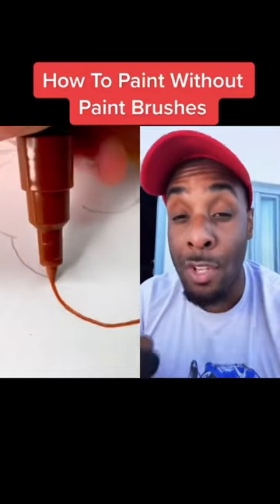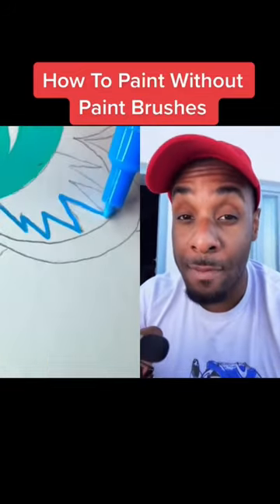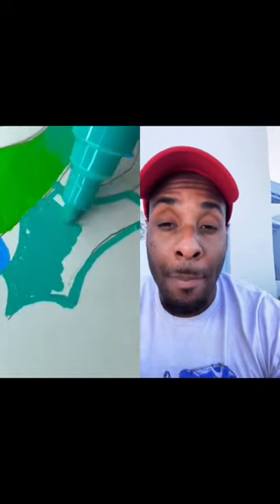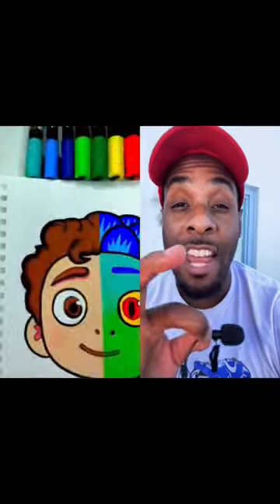How To Paint Like A Pro | No Brush Needed 🤯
In this video, we're going to show you how to paint like a pro using no brush at all! By using posca markers, you can achieve amazing results that would otherwise be difficult or impossible to achieve if you don't know how to paint with a paintbrush

If you're a beginner or intermediate artist who wants to learn how to paint like a pro, watch this video and see for yourself how easy it is to paint with no brushes at all! You'll be amazed at the results! This video comes from a duet i did on Tik Tok about tik tok art trends.